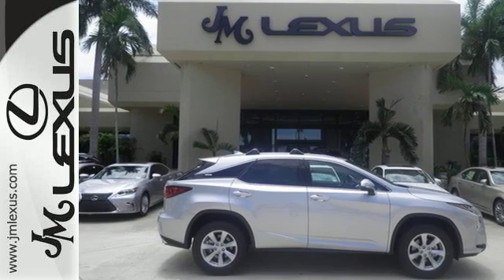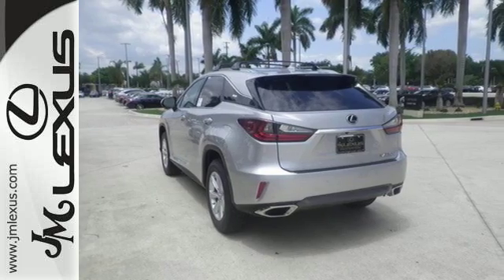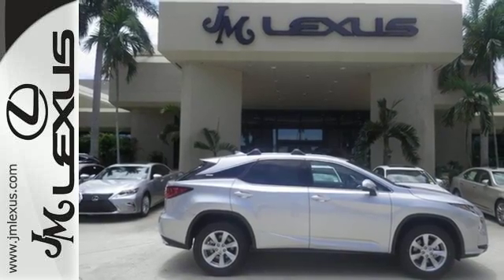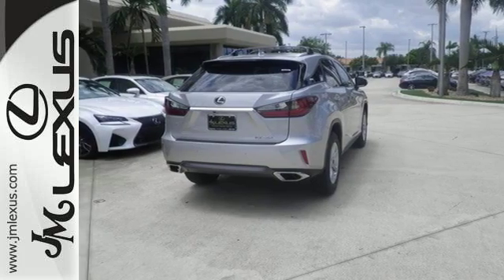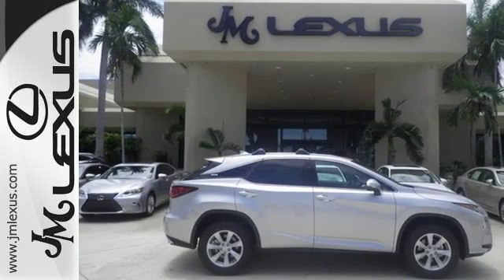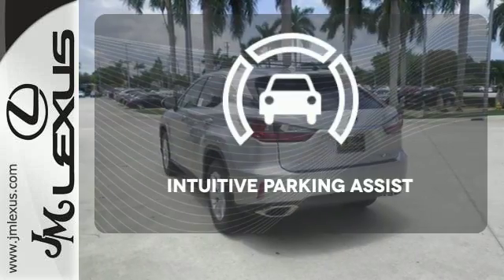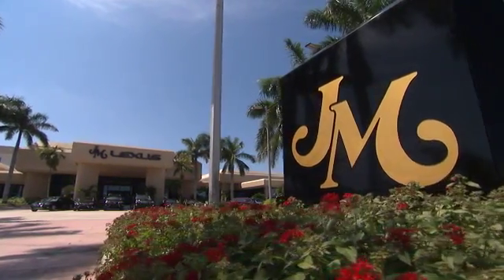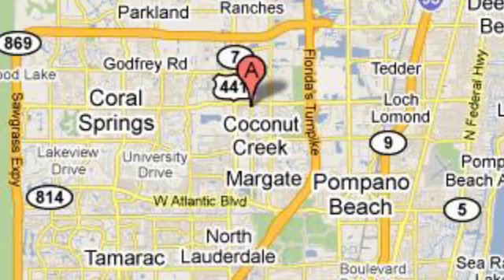New 2016 Lexus RX 350 FWD Margate FL Fort Lauderdale, FL #607139 - SOLD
Year: 2016
Make: Lexus
Model: RX 350 FWD
Trim: 4DR FWD
Engine: 3.5L V6
Transmission: Automatic 8-Speed
Color: Silver Lining Metallic
Interior: Noble Brown leather with Matte Linear Dark Mocha W
Stock #: 607139
VIN: 2T2ZZMCA2GC020707
You are currently viewing a new 2016 Lexus RX 350 FWD with JM Lexus the #1 Volume Lexus Dealer since 1992! Thank you for your interest. We look forward to working with you. Stock #: 607139 Exterior: Silver Lining Metallic Interior: Noble Brown leather with Matte Linear Dark Mocha W Trim: 4DR FWD JM Lexus 5350 West Sample Rd Margate FL 33073

Address:
5350 W Sample Rd